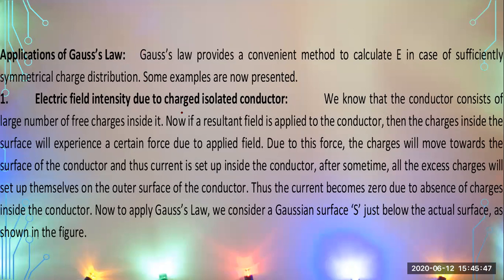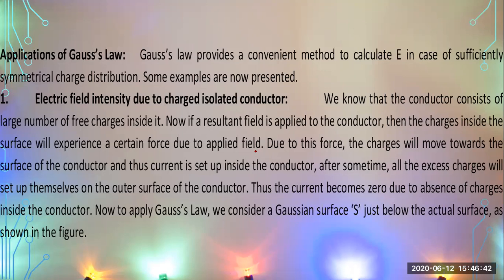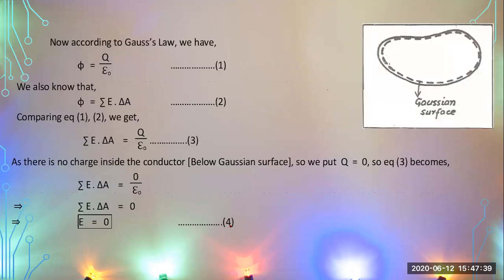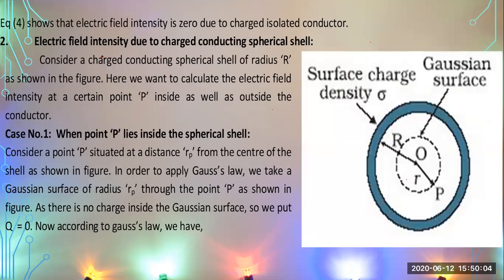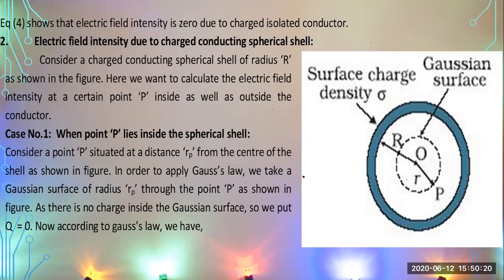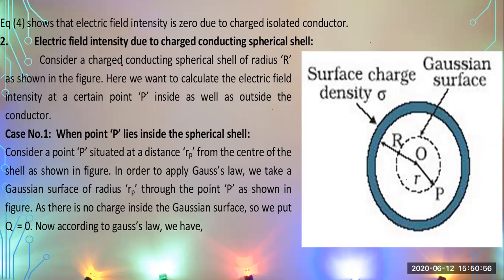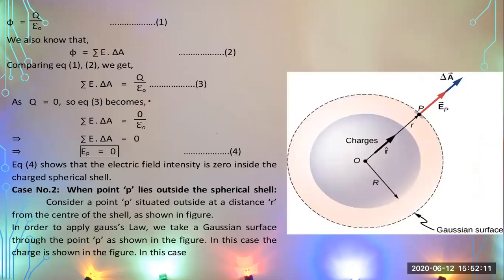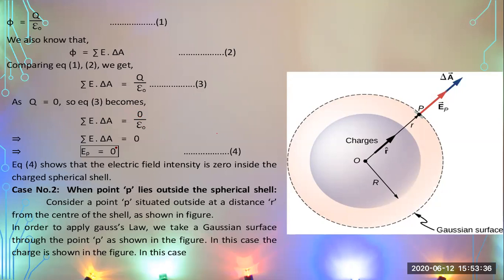GAUSS"S LAW APPLICATIONS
Asmr,
Mrbeast,
Lofi,
Sidemen,
Music,

Nba,
andrew tate,
Shakira,
Ukraine,
mr beast,
Xqc,
Minecraft,
Ufc,
Markiplier,
Wwe,
Pewdiepie,
dhar mann,
study with me,
Ksi,
penguinz0,
Blackpink,
Destiny,
hogwarts legacy,
tanmay bhat,
Phonk,
Valorant,
Ign,
Bts,
а4,
Songs,
taylor swift,
Hamza,
diablo 4,
Cupid,
Asmongold,
Eminem,
Cocomel,on
Ishowspeed,
Arsenal,
world affairs,
study music,
f1,
Msa,
Dream,
Song,
Ludwig,
ice spice,
Cnn,
,roblox,
Twice,
white noise,
genshin impact,
one piece,
joe rogan,
bad bunny,
peso pluma,
logan paul,
linus tech tips,
Jubilee,
kısmetse olur,
movie reaction,
Fortnite,
Chatgpt,
Hasanabi,
Trailer,
Gothamchess,
Musica,
the weeknd,
Coryxkenshin,
manchester united,
Lakers,
Podcast,
Jidion,
Karaoke,
ukraine war,
beta squad,
baby shark,
Шарий.
Memes,
jaby koay,
Jacksepticeye,
Espn,
4k,
Куплинов,
le sserafim,
C,
lofi girl,
Lck,
calm down,
Drake,
ben shapiro,
Snl,
Smosh,
News,
Squeezie,
reaction, GAUSS"S LAW APPLICATIONS
INSIDE A CLOSED A HOLLOW SPHERE
MATHEMATICS
ELECTRIC INTENSITY
CONCLUSION